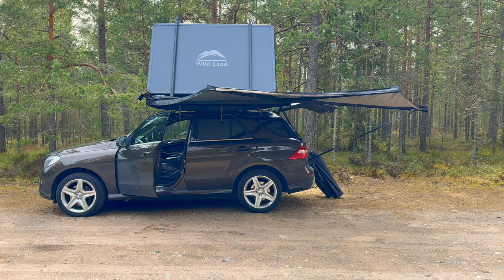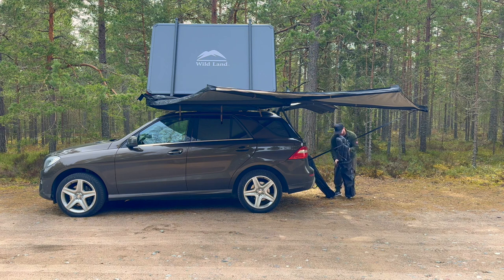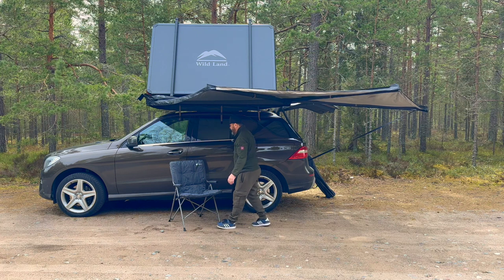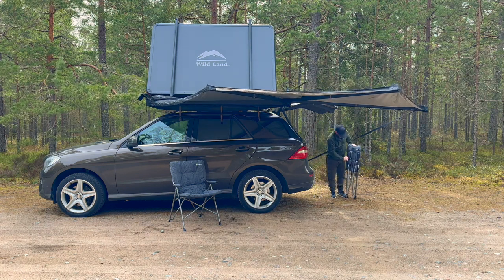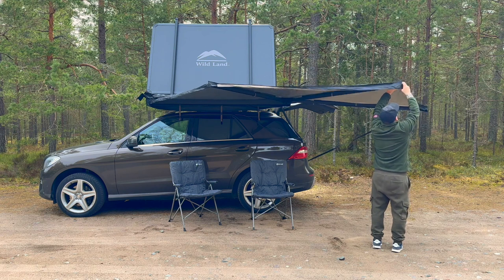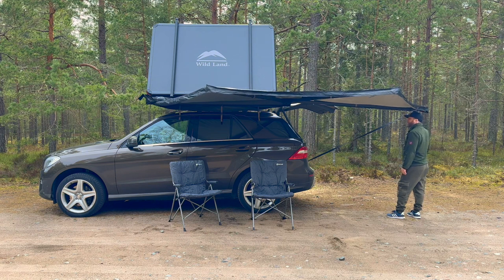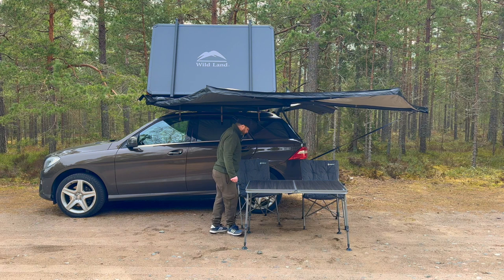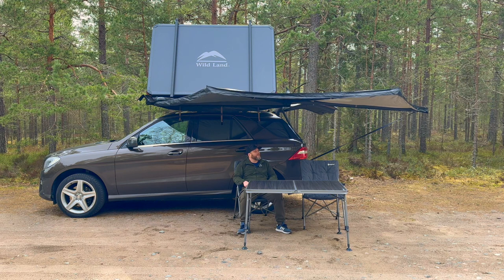Testing Wildland Awning & Camping Gear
In this video i just had some help from a friend mounting the awning to the roof top so i had to go out and just have a look how it was behaving and since we got some new chairs and an table i had a look at them as well.